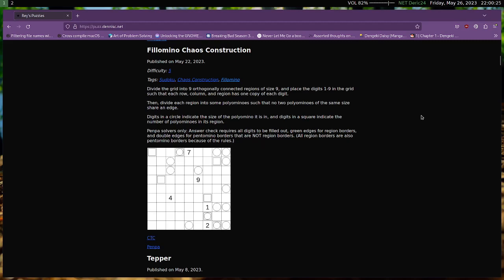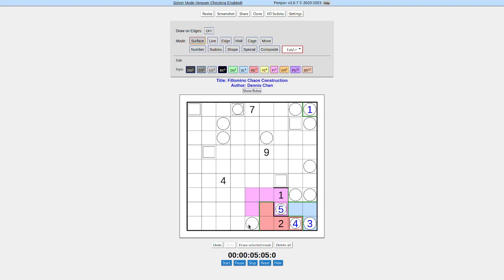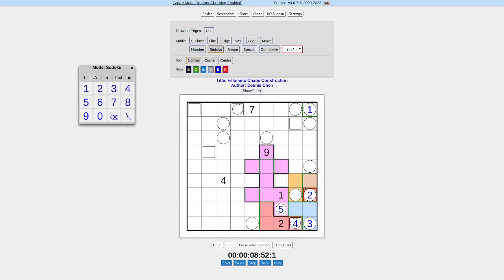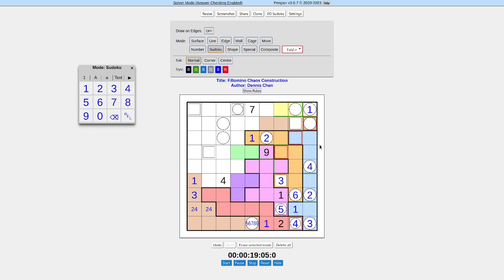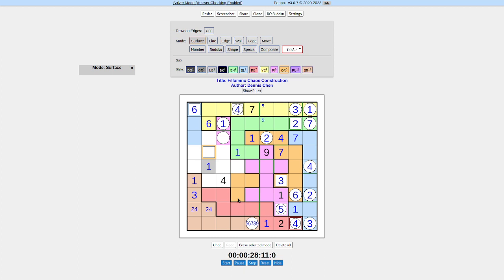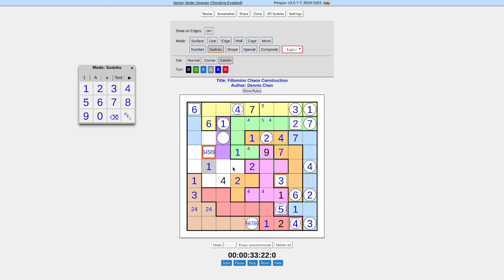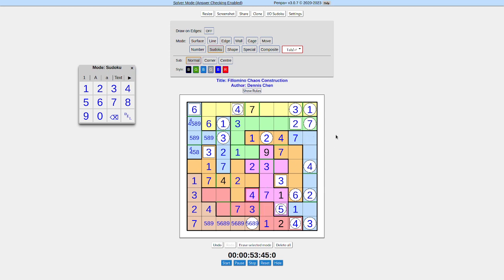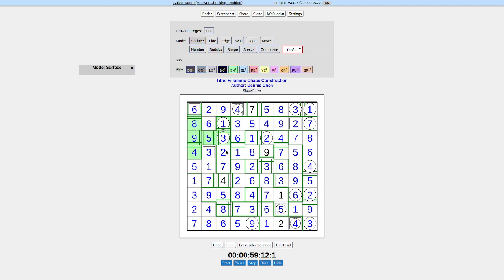How to solve: Fillomino Chaos Construction